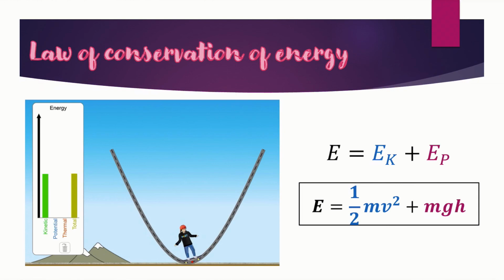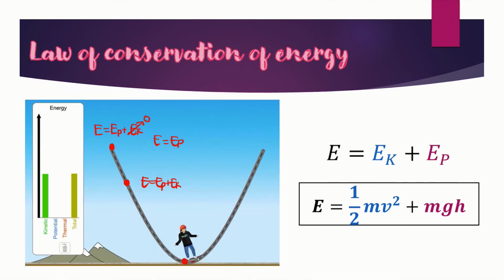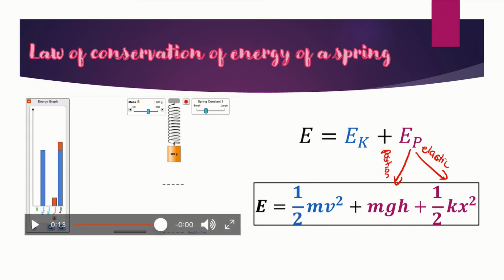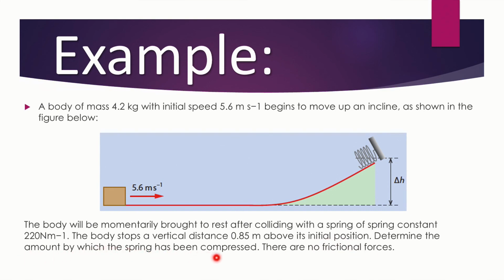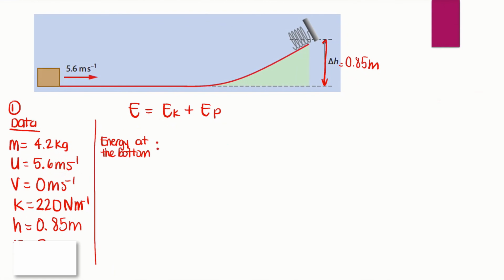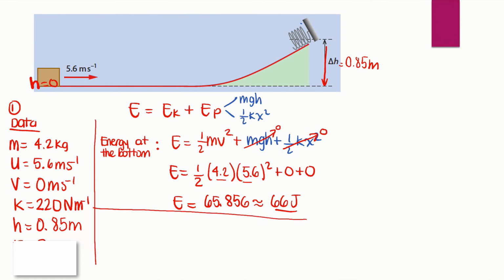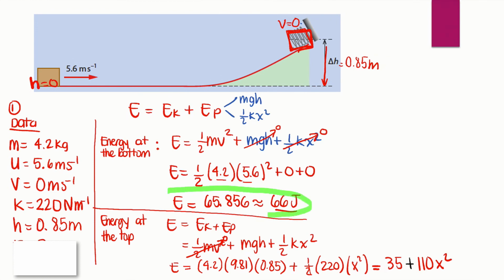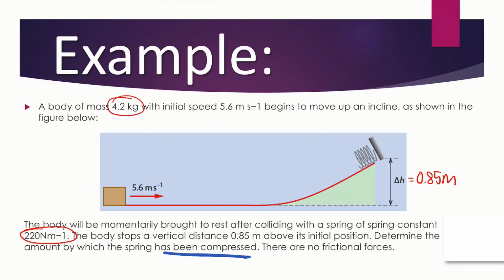WORK, ENERGY, POWER Part 3 of 4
This part of the video is about the Law of conservation of energy and an example